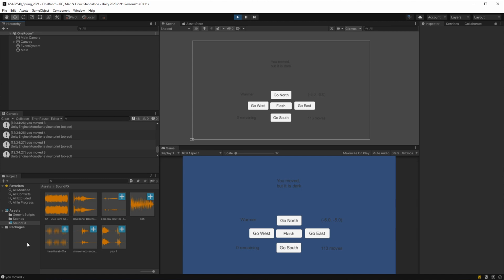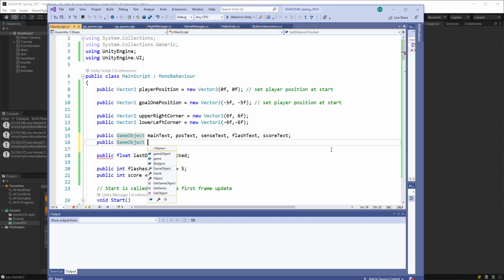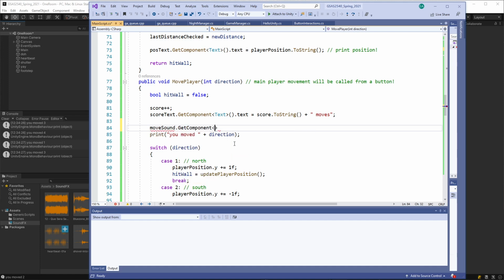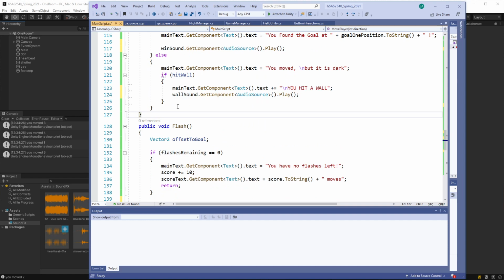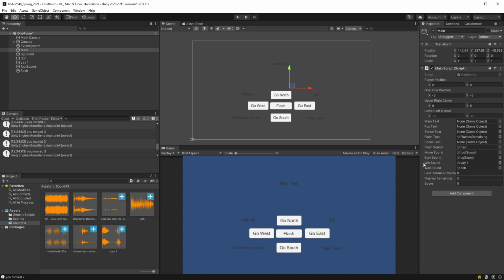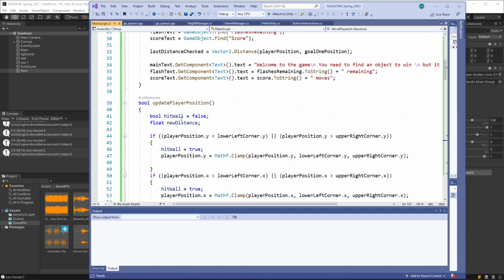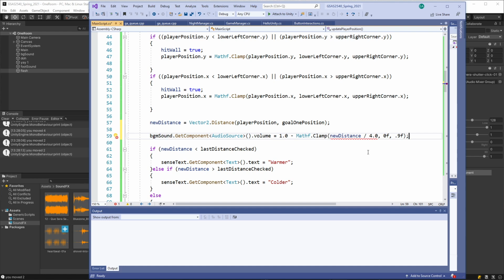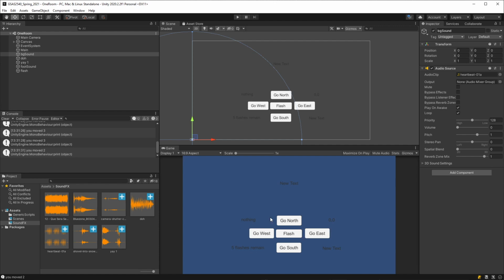Adventure Part 5 Sound Effects